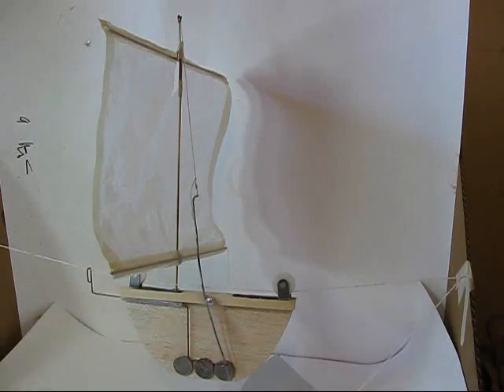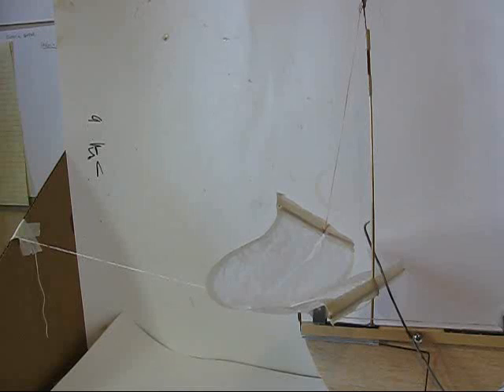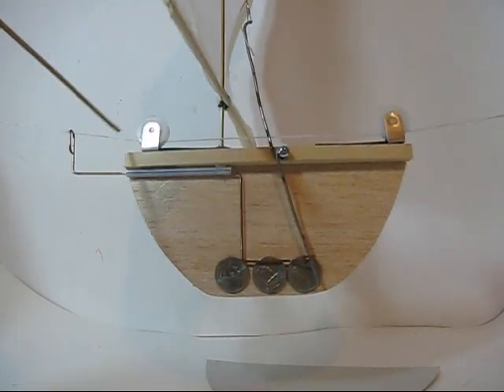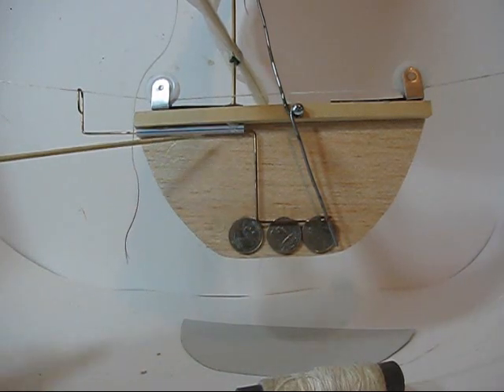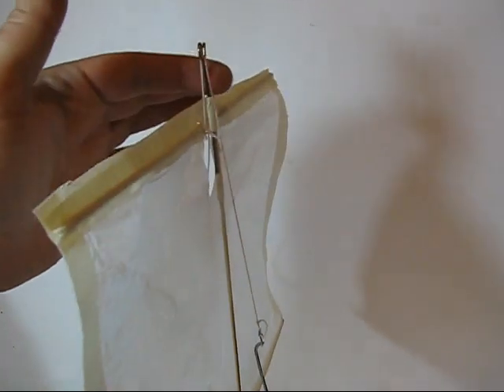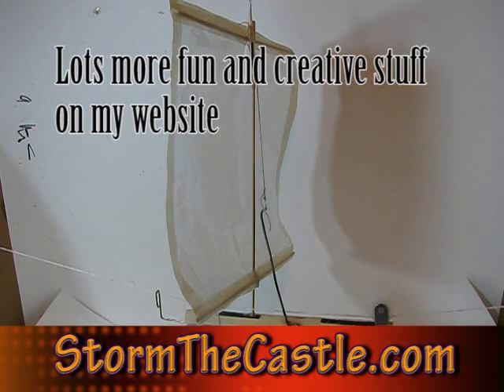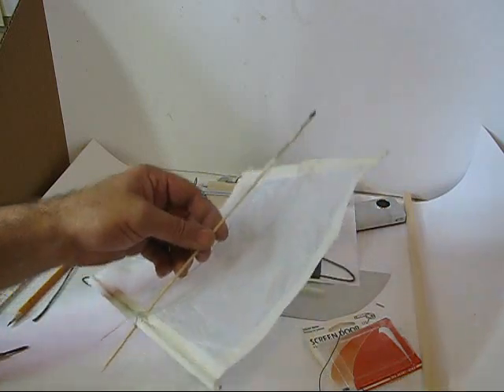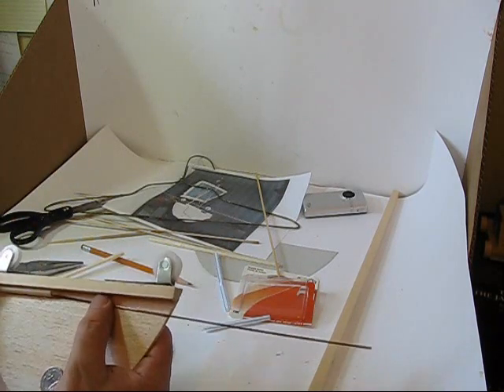Make a Kite Messenger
A kite messenger is a little boat that flies up a kite string to the kite. It then releases and comes all the way back down the string. Neat and fun little addition to kite flying. Not hard to make and you can scrounge up some parts.

More Arts & Crafts  vids:
I have lots more tutorial and instructional vids on how to make mead in a playlist here: